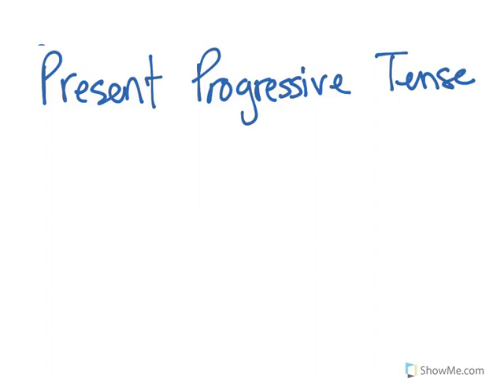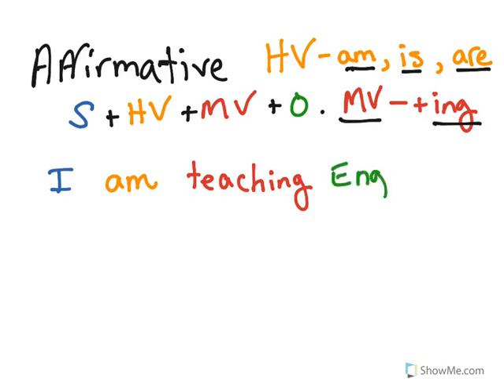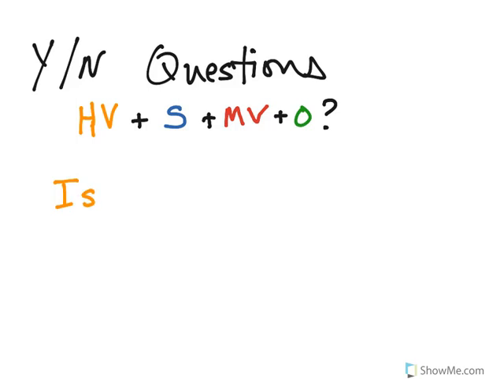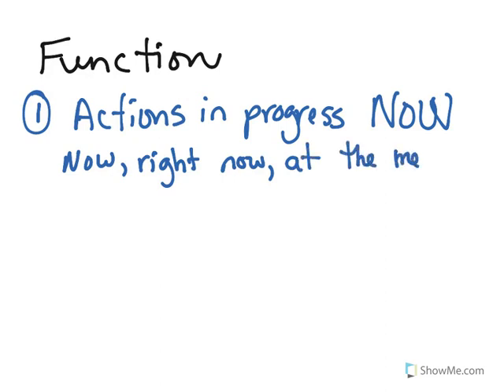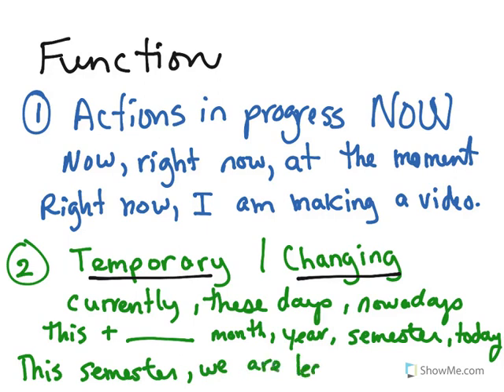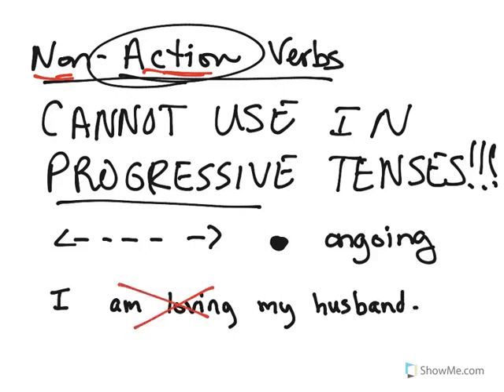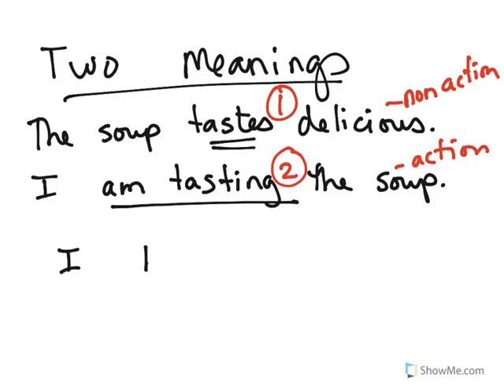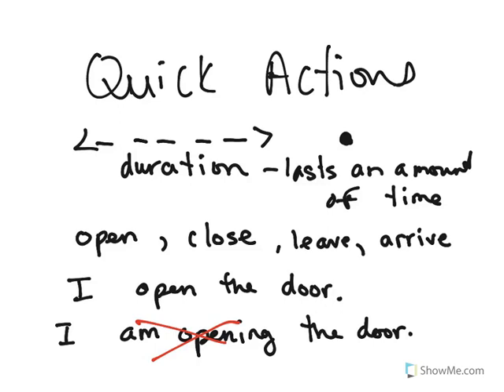Present Progressive Tense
This is a video lecture about the form and function of the present progressive verb tense in English.